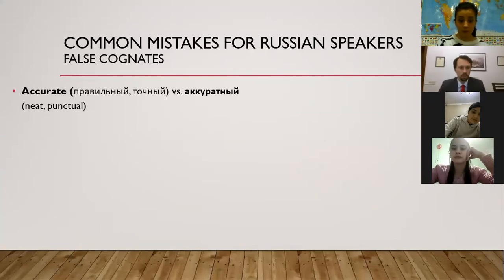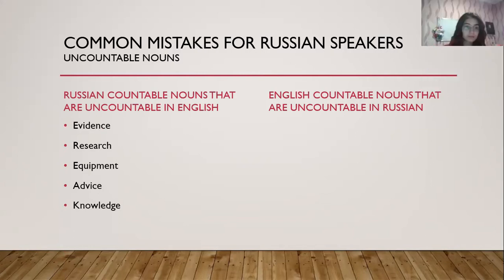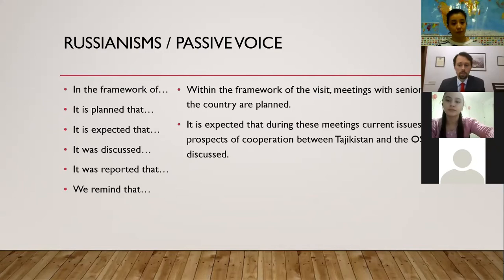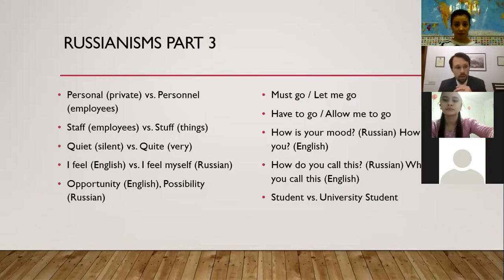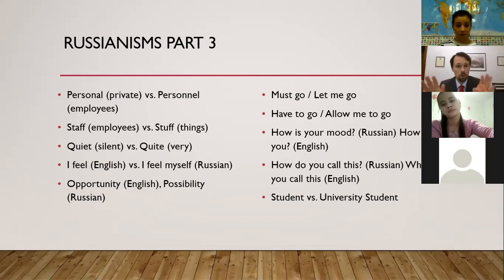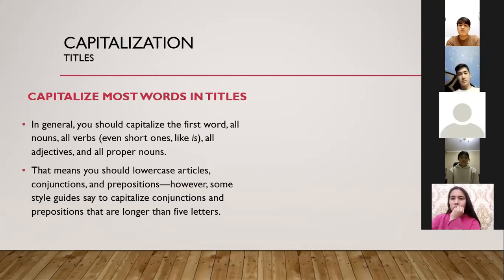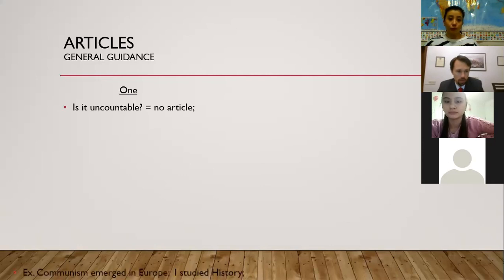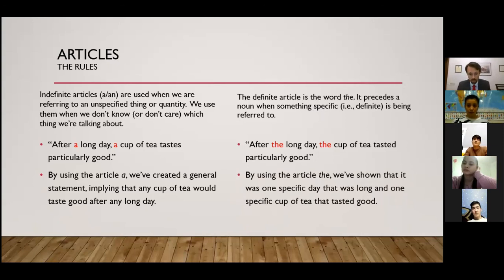Common English Mistakes for Russian Speakers by Darren Thies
Darren Thies provides advice on how to avoid common English mistakes for Russian speakers and speakers of other languages